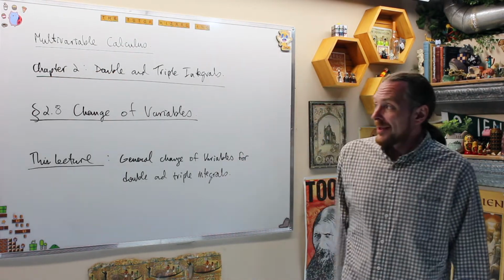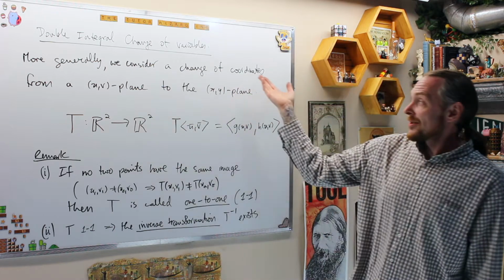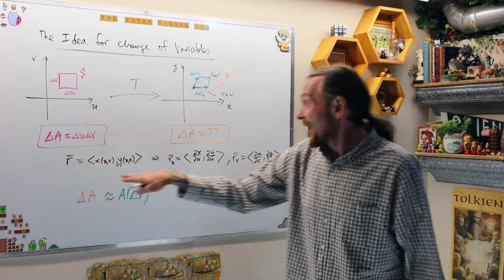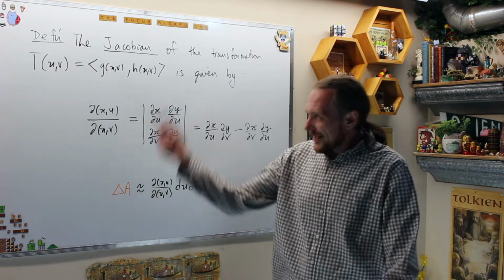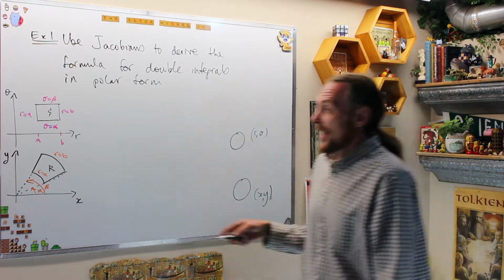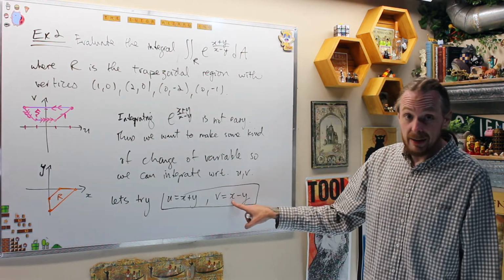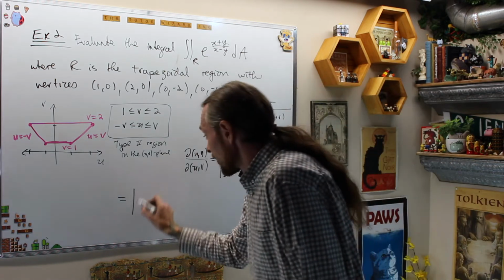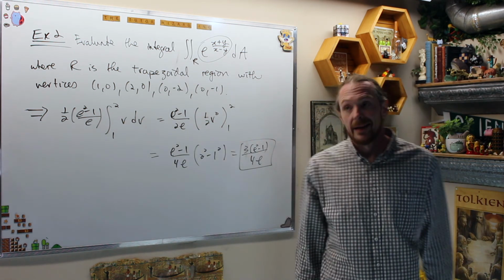Multivariable Calculus 2.8.1 - Change of Variables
The Tutor Wizard discusses change of variables for double integrals and the Jacobian.
12:10 - Definition: The Jacobian
15:04 - example 1
19:00 - example 2